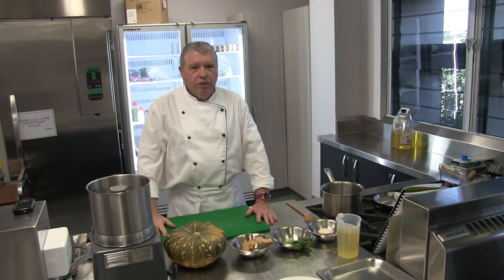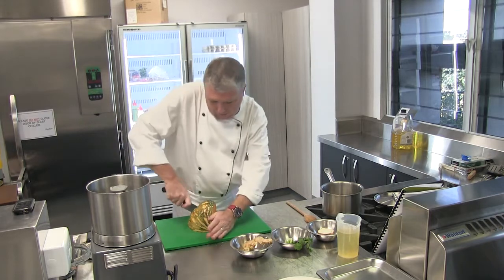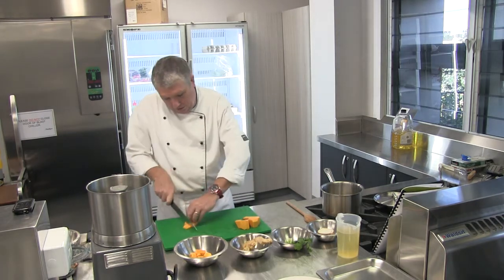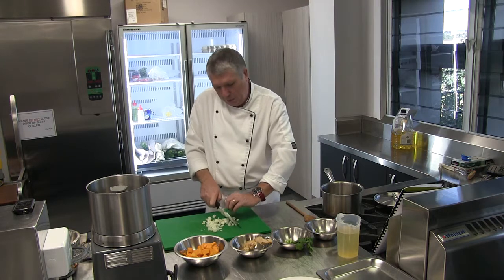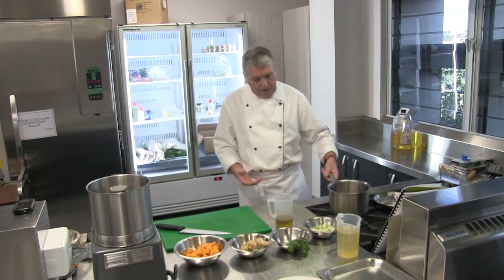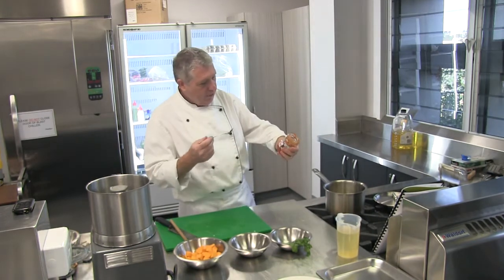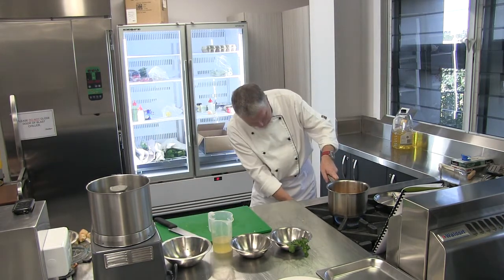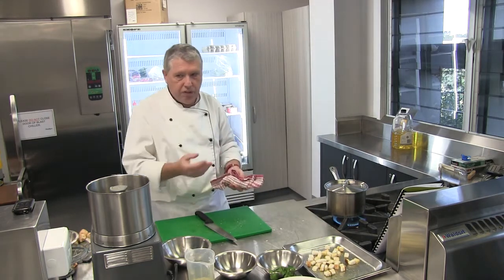Thai Pumpkin soup part 1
Part 1 of the term 1 entrée practical